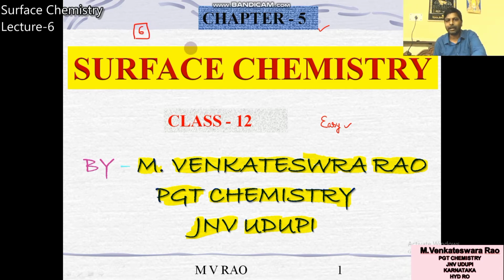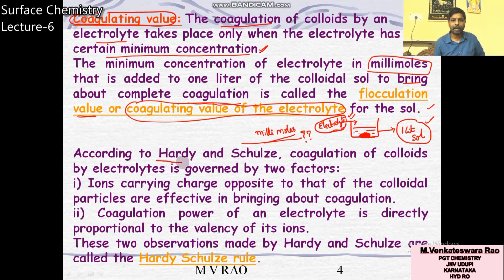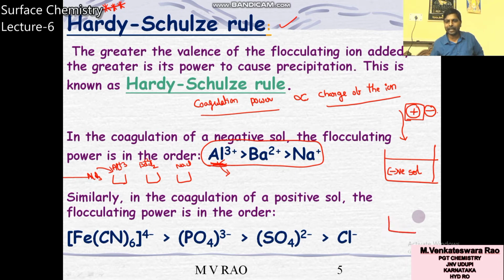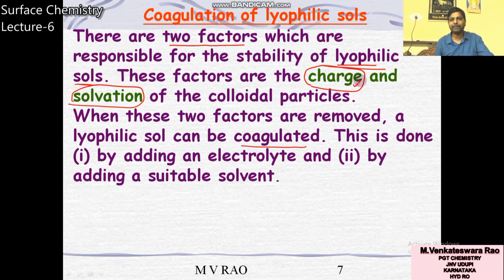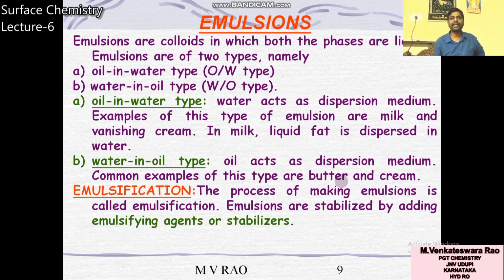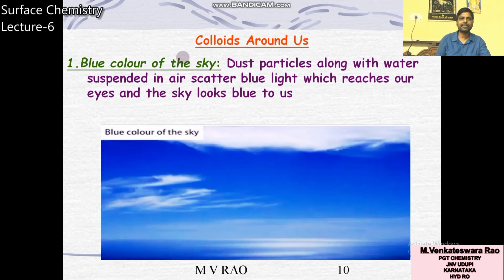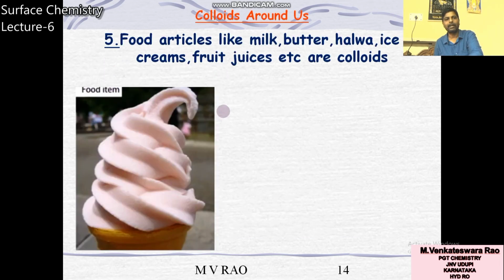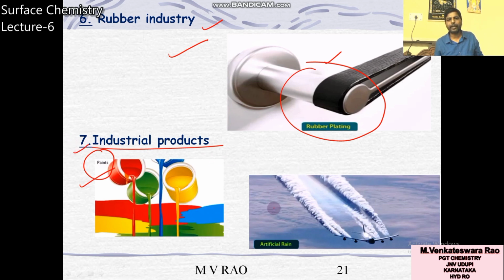SURFACE CHEMISTRY Lecture-6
CBSE CLASS 12 Chemistry, chapter-5